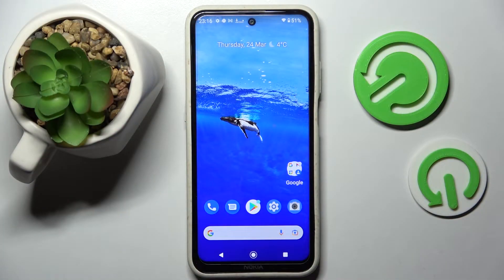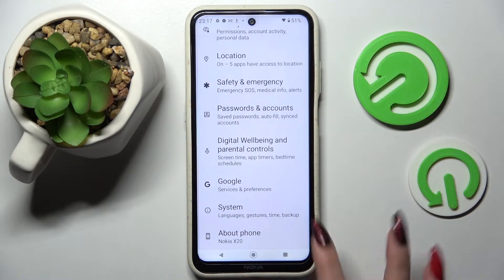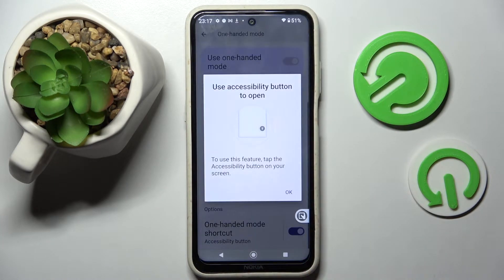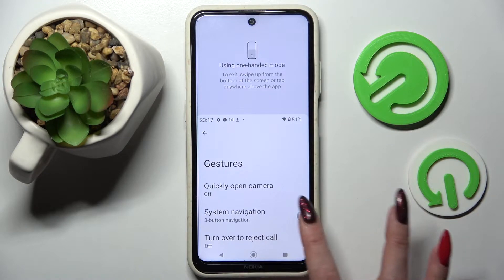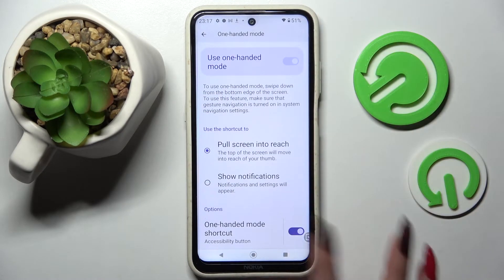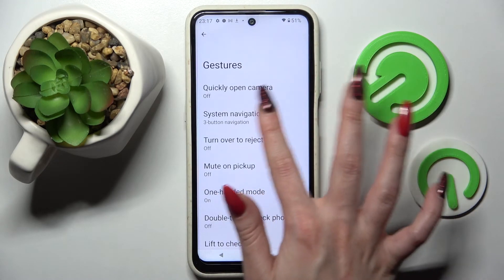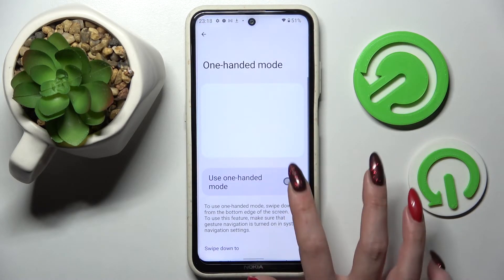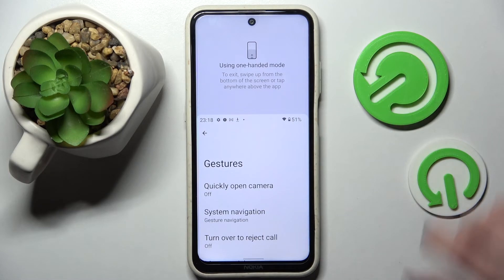How to Activate One Handed Mode in Nokia X20 - Enable One-Handed Feature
Find out more about activating the one-handed mode on Nokia X20:
Hello. Today we will show you how to use your Nokia X20 with one hand only. Let us demonstrate how to access proper settings and how to enable this mode in your smartphone. Watch the movie and learn how to manage your device with just one hand. If you want to know more about your Nokia X20, visit our YouTube channel.

How to enable one-handed mode in Nokia X20? How to use Nokia X20 with one hand? How to manage the one-handed feature in Nokia X20?